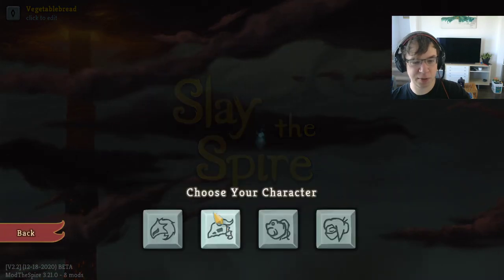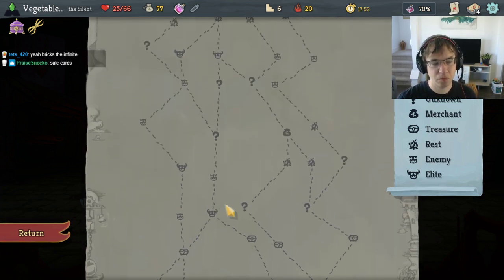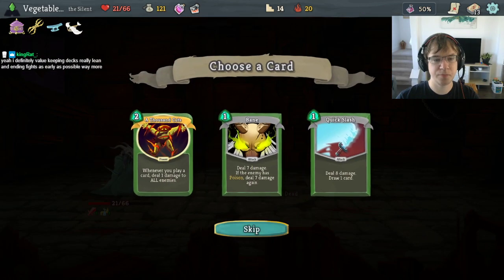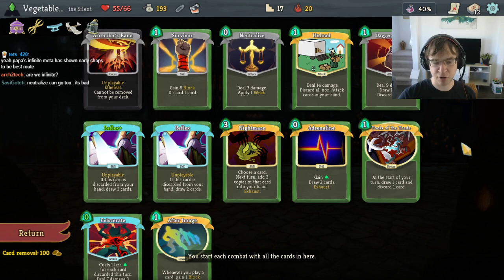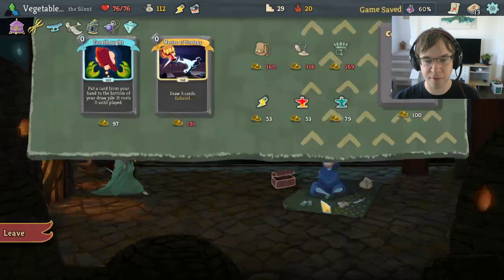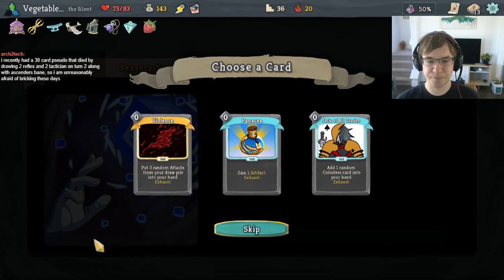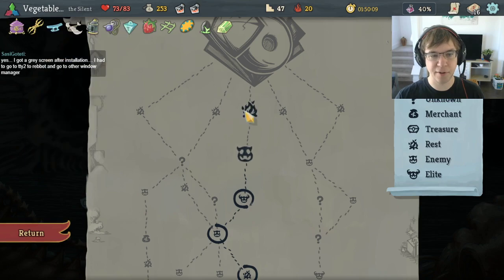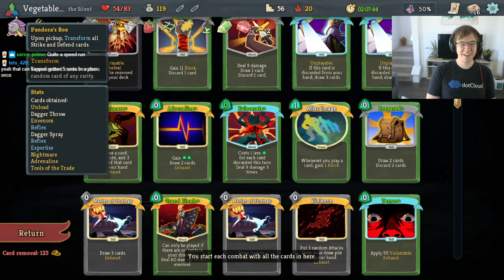Prepared has a good day.